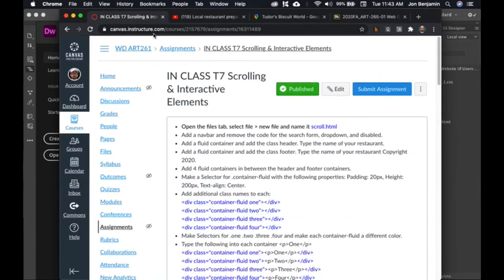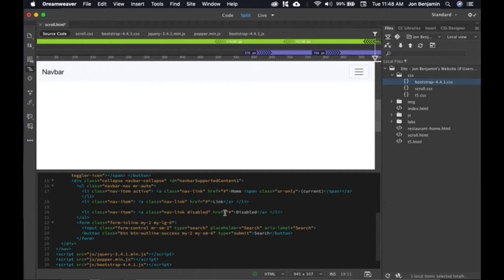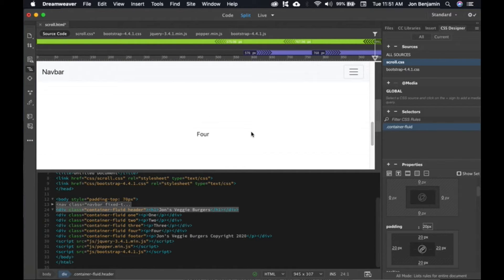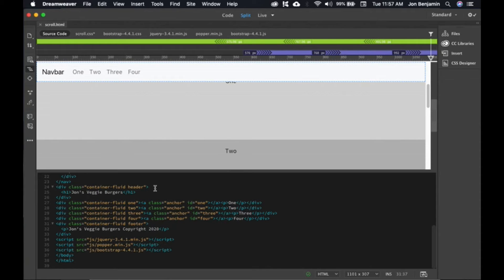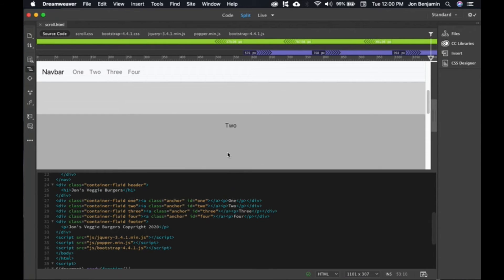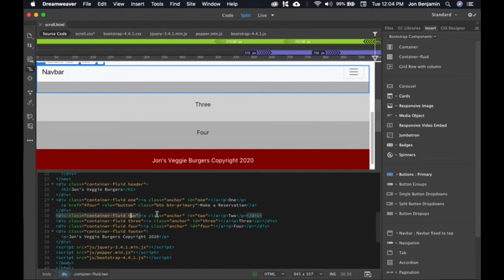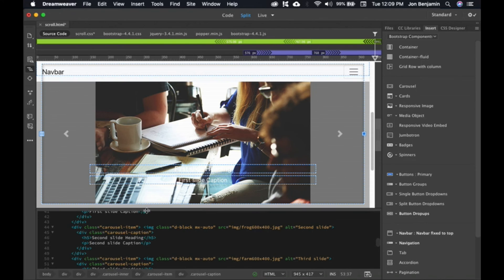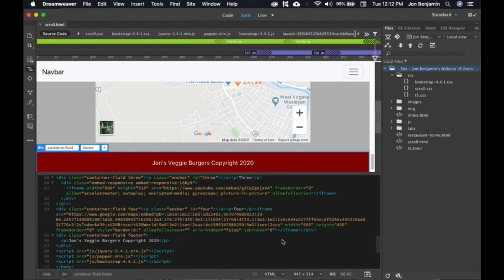Web Design Tutorial 7 Scrolling & Interactive Elements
Web Design Tutorial 8 Scrolling & Interactive Elements